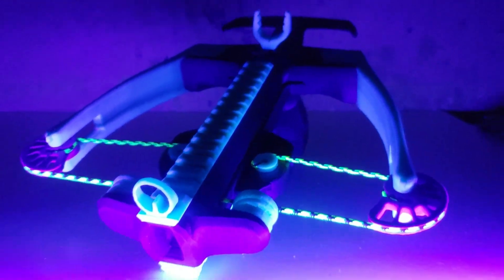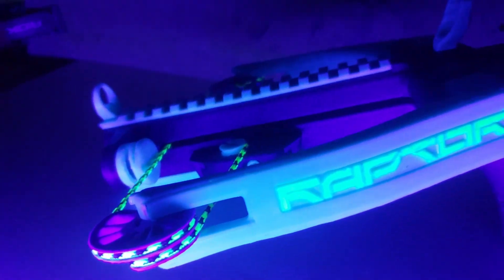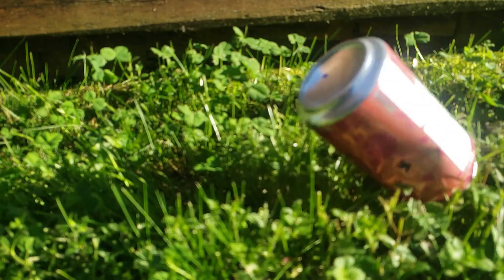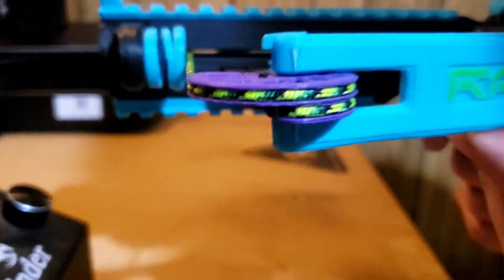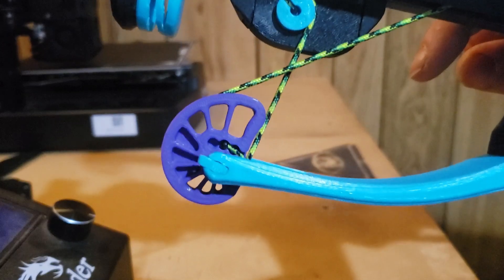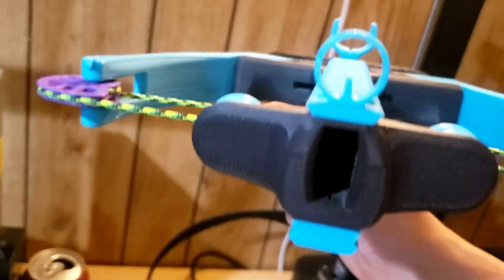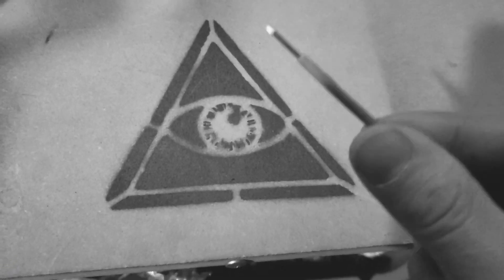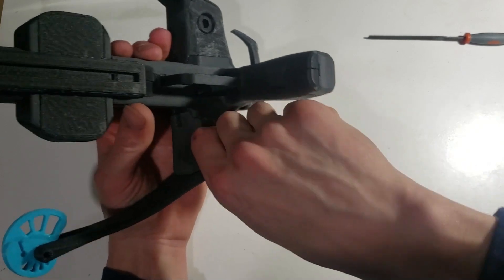Raptor Reverse Draw Mini Crossbow Pistol 3D Printed Limb Springs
The magic of composite structures is the secret to its power! :D More on how those work and how to make your own in the assembly tutorial!